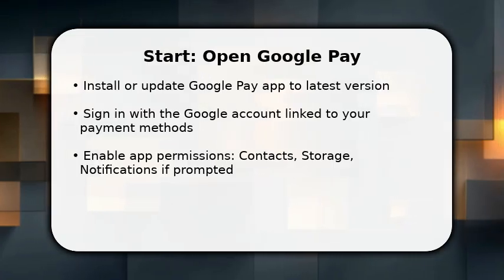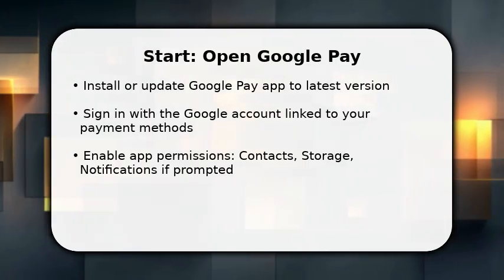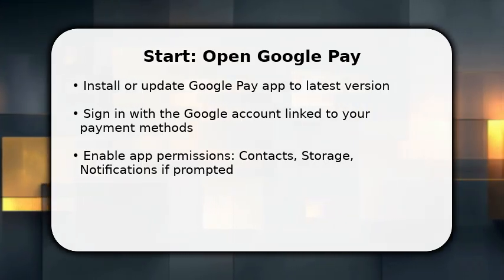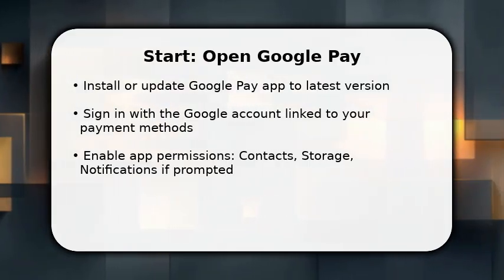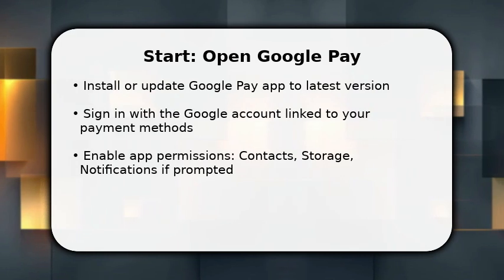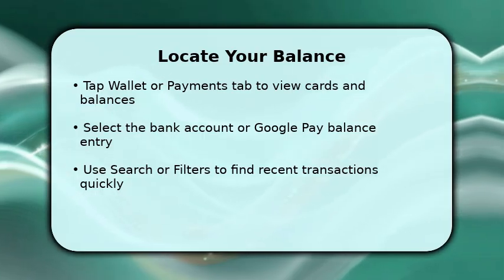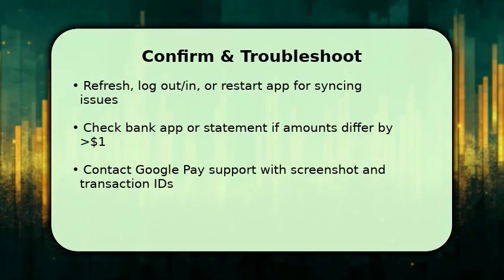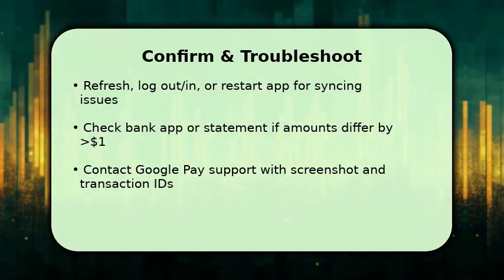How to Google Pay Check Balance (full Guide)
Discover the step-by-step process of checking your Google Pay balance in this comprehensive guide. Learn how to easily access and manage your funds directly from any device, ensuring you stay on top of your finances with convenience at its peak.